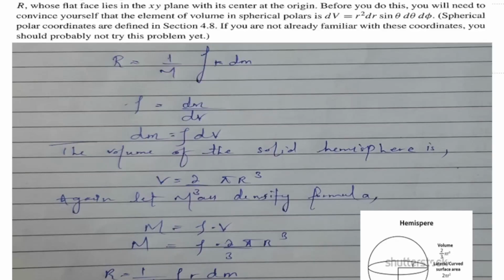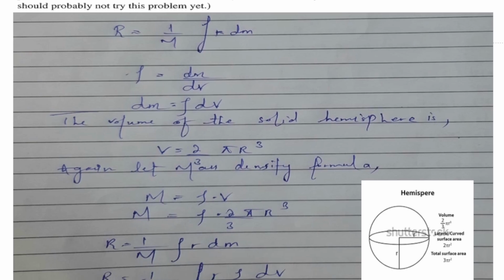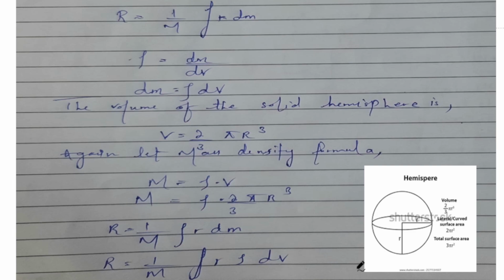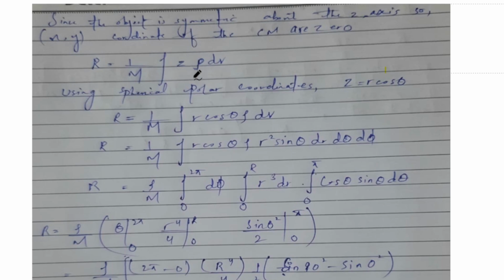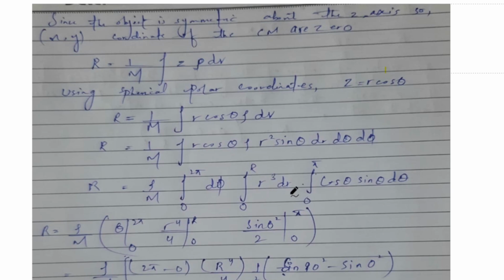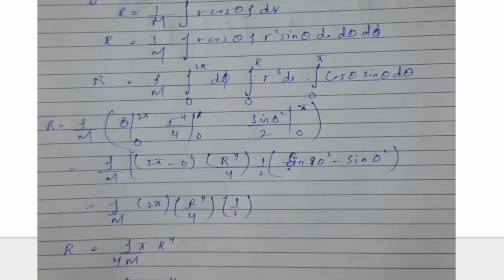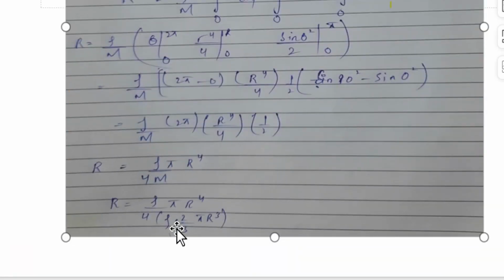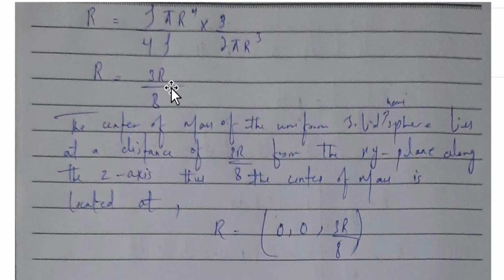Classical mechanics// Numerical:3.22#classicalmechanics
3.22 ** Use spherical polar coordinates r, 9, 4) to find the CM of a uniform solid hemisphere of radius
R, whose flat face lies in the xy plane with its center at the origin. Before you do this, you will need to
convince yourself that the element of volume in spherical polars is dV = r2dr sin 9 d0 dO. (Spherical
polar coordinates are defined in Section 4.8. If you are not already familiar with these coordinates, you
should probably not try this problem yet.